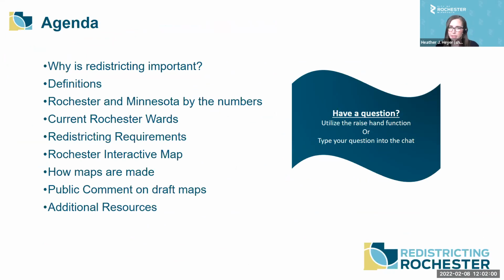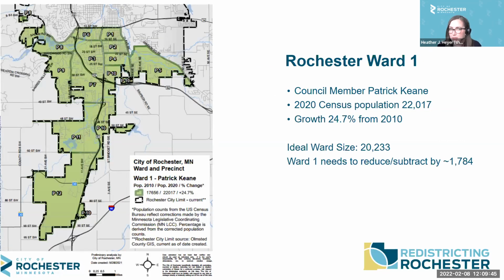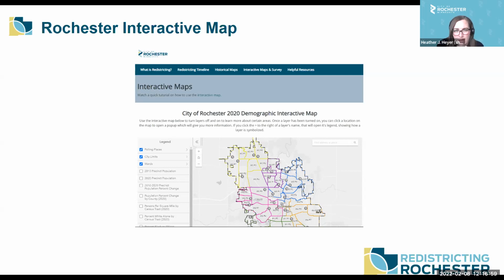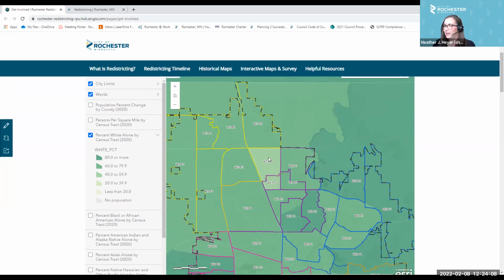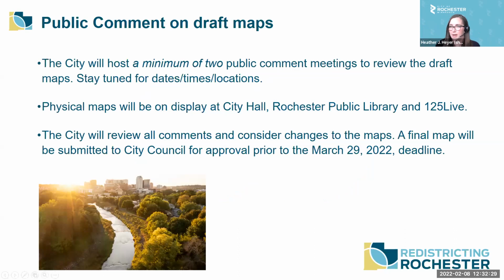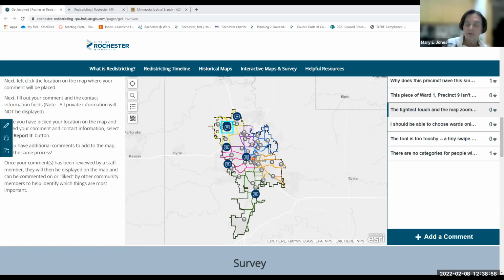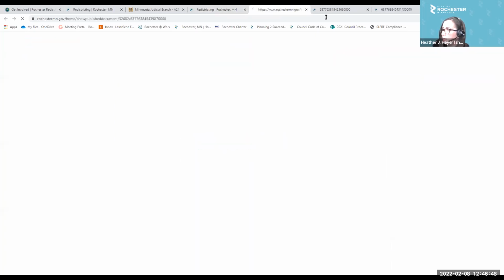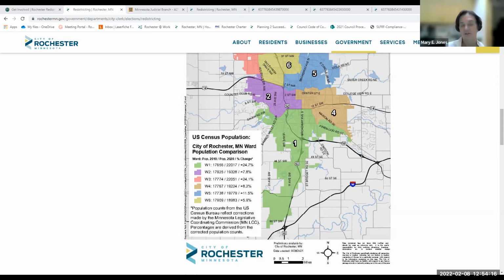Redistricting 101: How redistricting maps are made and why the process is important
Learn more about redistricting, take a test drive of our interactive mapping tool, and find out how you can provide comments in this every-ten-years process! City of Rochester Management Analyst, Heather J. Heyer will answer questions about how this process works and what it means for residents.